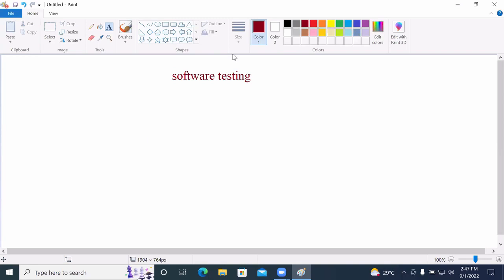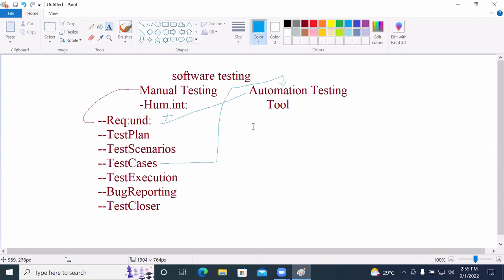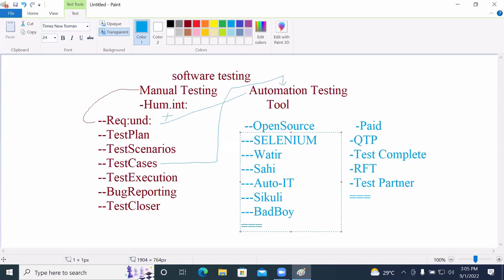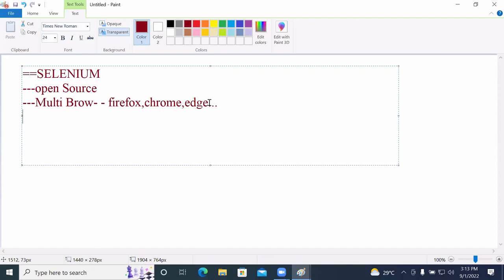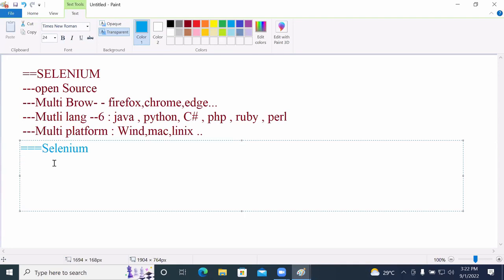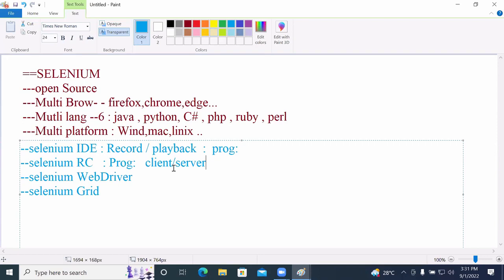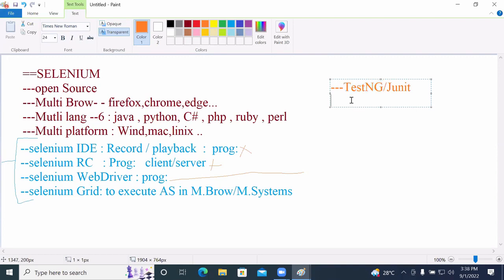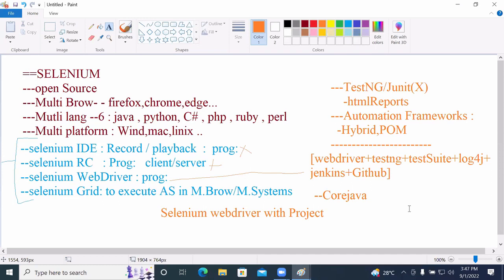1 Sep Selenium OverView of Automation Testing